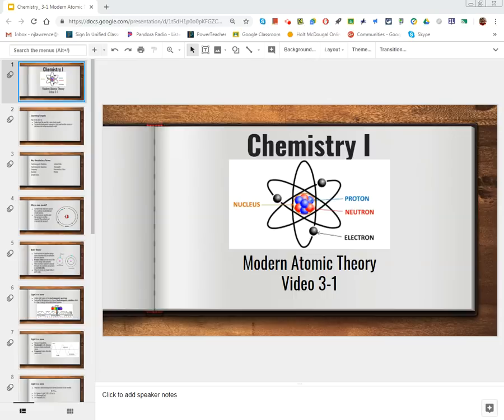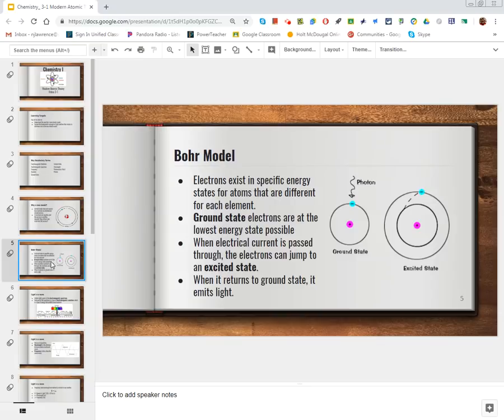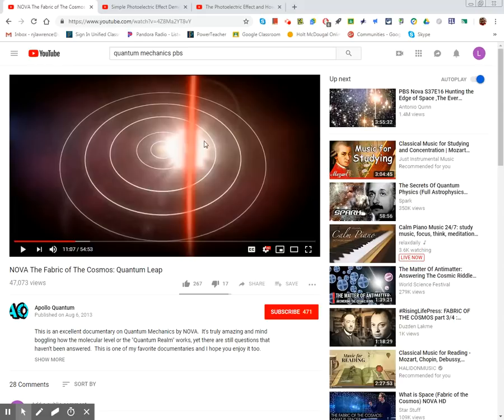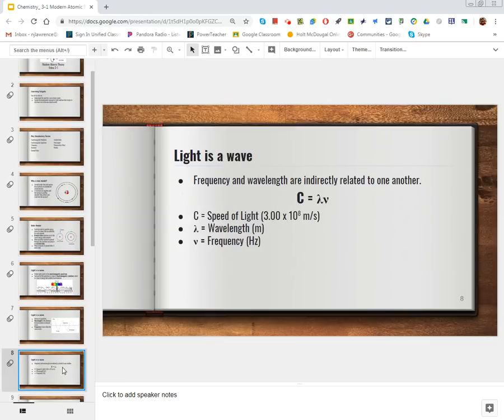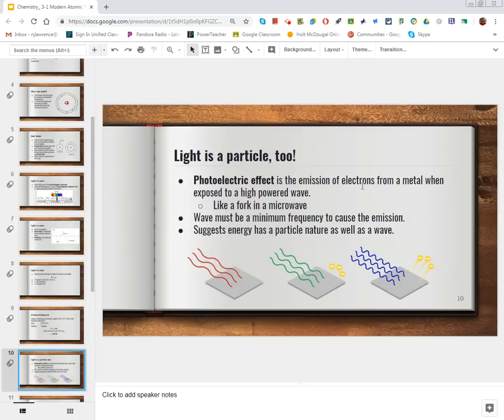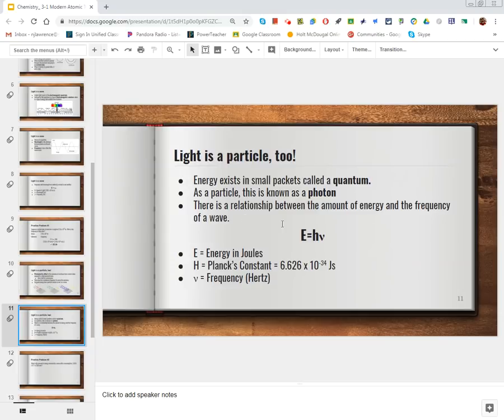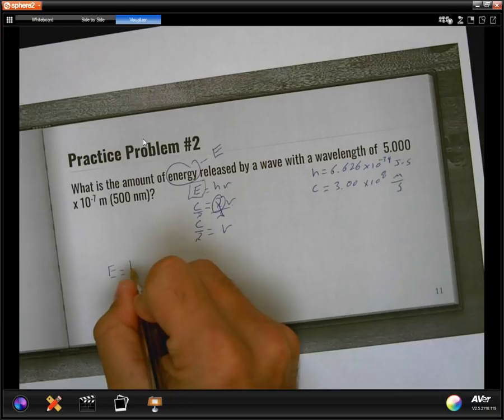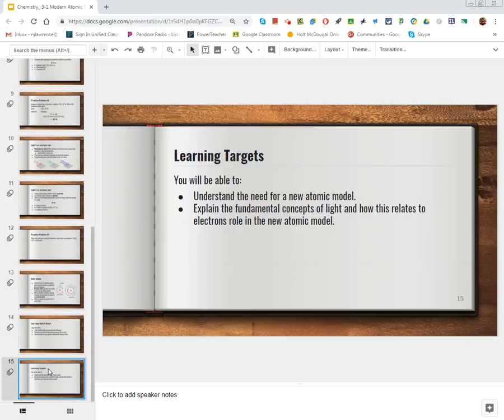Video 3-1 Modern Atomic Theory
Check google classroom for notes and survey.